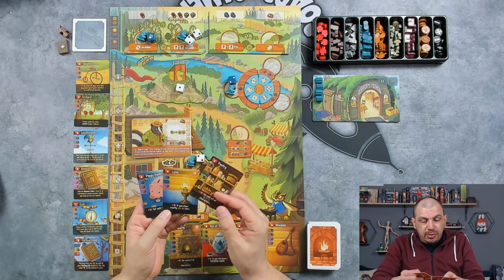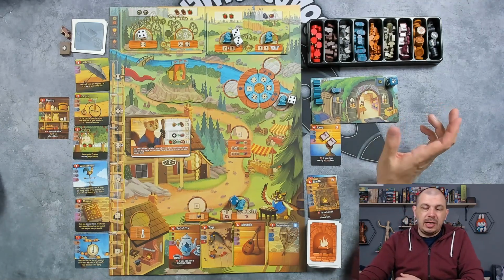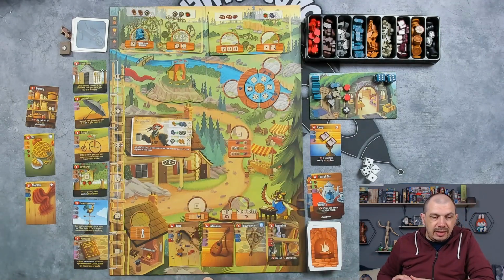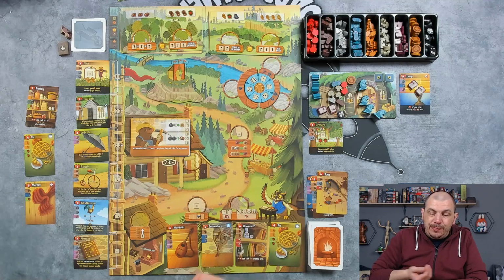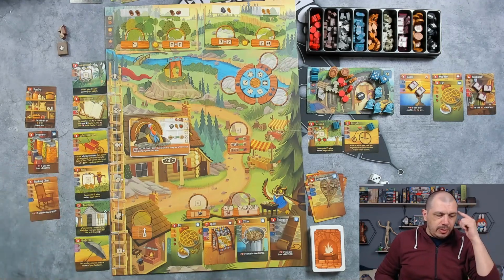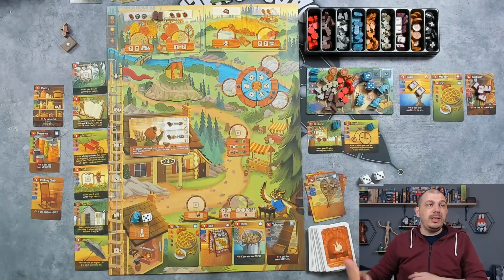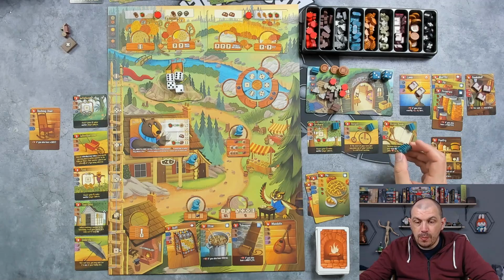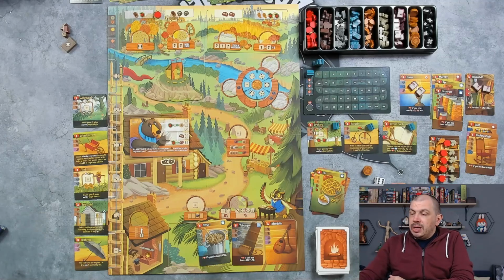CREATURE COMFORTS | Gameplay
This is a video I created. And edited. Poorly but still. It is not the most popular video. Or the channel. I'm not PewDiePie. Or Mr. Beast. Or those crazy guys from Dude Perfect. I'm not popular as Minecraft channels. Popular as Lego channels. Not even close to Dice Tower. Or Man vs Meeple. Or Shut Up & Sit Down. But I still do it. Why? Because I love it. And this is a fun attempt to get more recommended by using key words like names of popular YouTubers or channels. I'm not sure if this will work. As I said it is a fun experiment. And filming these videos is fun. Reviews. Painting videos. Gameplay. All of it. Now when I think about it, I should start the second channel dedicated to Lego. Hmmm...anyway, we'll see if this will help me boost my channel. If not, ah well. It was a fun try.